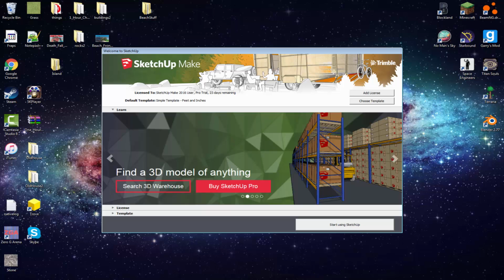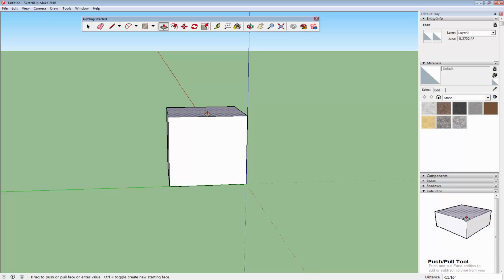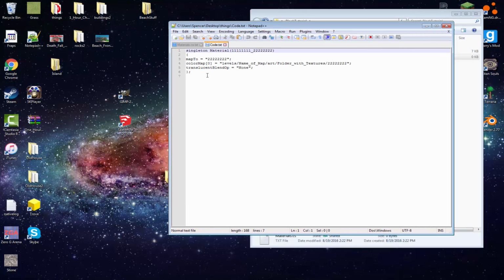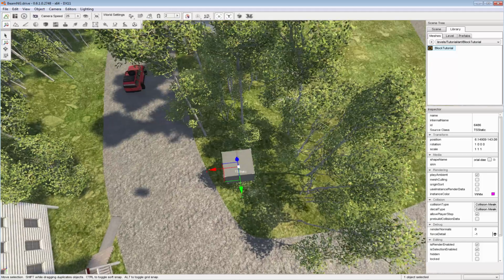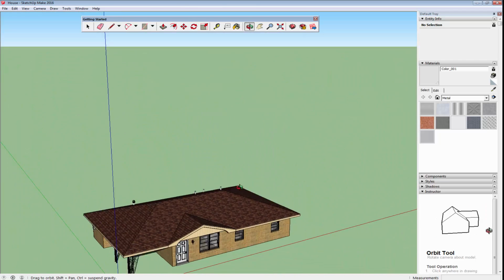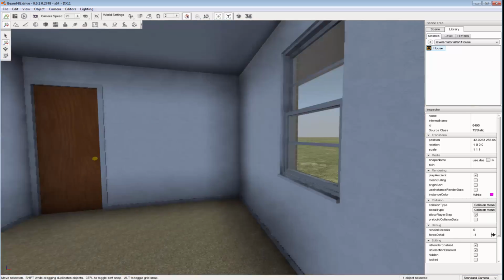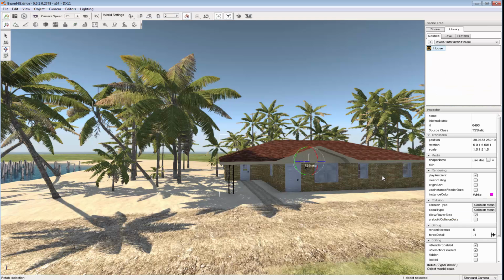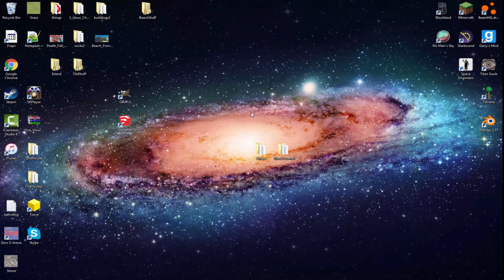Beamng Drive - Let's Make A Map - Tutorial - #4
Today, I Show You How To Make Custom Models I Beamng Drive!

Code: singleton Material(11111111_22222222)
mapTo = "22222222";
colorMap[0] = "levels/Name_of_Map/art/Folder_with_Textures/22222222";
translucentBlendOp = "None";